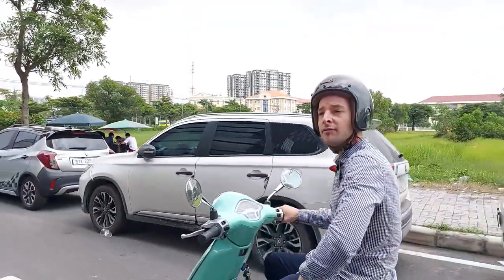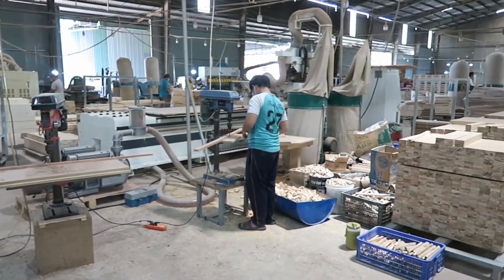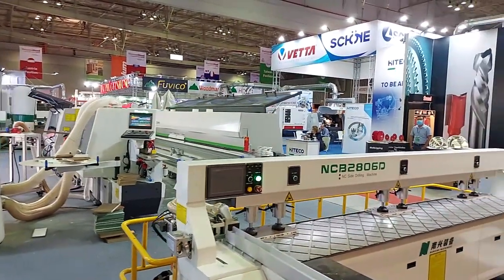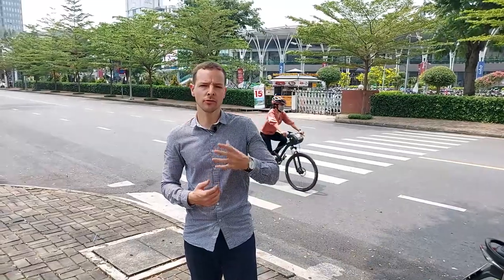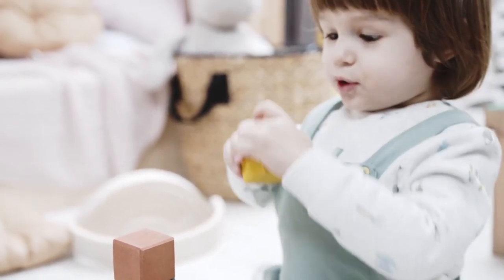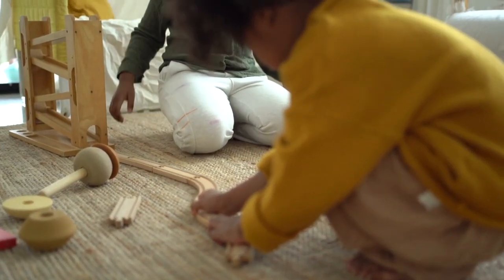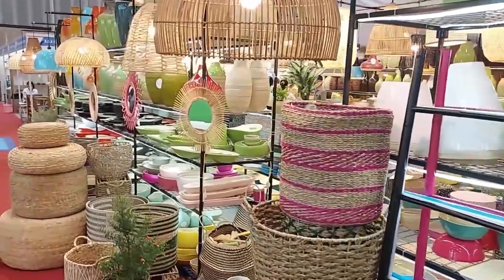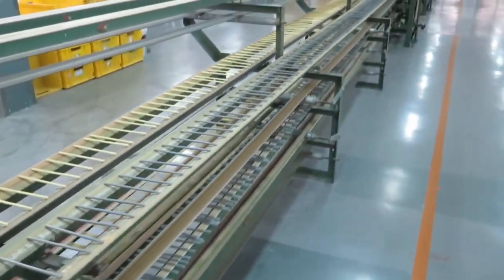PRODUCT IDEAS Made in Vietnam | WOODEN products ideas & FURNITURE manufacturing | Sourcing Vietnam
If you are interesting in the Vietnam wooden industry but lack of necessary information about it, then in today’s video we will help you answer all your questions about one of the largest wooden manufacturing country in the world.

Being one of the largest wooden product exporters in the world, Vietnam offers a diverse market for acquiring wooden furniture and other wooden goods and that is the main reason why there are more and more countries attracted to the Vietnam wooden furniture industry. Vietnam's furniture industry has been operating for many years, but only recently has it received more attention. Small- to medium-sized furniture manufacturers like Wendelbo from Denmark as well as global corporations like IKEA and Scancom are located in this region.

Vietnam currently has more competitive wood products thanks to lower labor costs, cheaper taxes, and specific advantageous export tax rate compare to its neighbor, China. So this is the right time if you are considering to jump into the market. Not only there are reasons about why you should choose Vietnam to source or manufacture your products but we will also show you the top wooden products that you should select if you decide to invest in the Vietnam wooden industry.

Without further ado let’s dive into the video:

00:00 - Wooden products and furniture in Vietnam
01:03 - Wooden products and furniture fair
01:12 - Manufacturing products in Vietnam
01:58 - Alternative source of wooden products instead of China
02:34 - History of wood manufacturing in Vietnam
03:10 - Why manufacture in Vietnam
03:30 - Lower cost of wood manufacturing in Vietnam
04:22 - Vietnam wood fair 2022
04:44 - Inside the Vietnam woodworking fair
05:23 - Types of wood in Vietnamese wooden furniture
06:02 - Wooden furniture design trend
06:28 - Types of wood furniture you can export in Vietnam
06:43 - Wood types that are hard to source in Vietnam
07:27 - Wooden products ideas to source in Vietnam
07:58 - Indoor wooden furnitures
08:25 - Indoor wood products ideas
09:00 - Baby wooden products and toys
10:13 - Types of wooden products for kids
10:49 - Kitchen wooden furniture
10:56 - Wooden household item list
11:52 - Vietnam wooden handicraft
12:23 - Wooden products ideas
13:08 - Stationary wooden products
13:42 - Widely used materials for wooden products industry
14:26 - Import duties for wooden furniture from Vietnam
15:54 - Visiting Vietnam wood fair
17:12 - Wood factory in Vietnam

If you have any question about the Vietnam wooden and furniture industry or you need any help about sourcing wood products in Vietnam, you can reach us through our contacts or leave your questions down below the comment section and we will help you answer all your question.

wooden products ideas
wooden products examples
wooden products list
wooden household items list
wooden ideas to sell
vietnam wood 2022
bifa wood vietnam 2022
vietnam wood fair 2022
is vietnam costly for indian
wood furniture
wood furniture making
wood furniture design
how wood furniture is made
wooden furniture
wooden furniture design
wooden furniture making
vietnam manufacturing industry
vietnam manufacturing
vietnam furniture factory
vietnam furniture manufacturers
vietnam wood
wood manufacturing in vietnam
why manufacture in vietnam
what brands manufacture in vietnam
is furniture made in vietnam good
is furniture made in vietnam good quality
is furniture made in vietnam any good
is furniture made in vietnam safe
wood products ideas
woodworking brand ideas
vietnam wood
vietnam wood furniture
vietnam woodworking
vietnam wooden furniture
vietnam wood furniture
vietnam wood work
vietnam wood show
wood factory
wood factory tour
where is the pencil factory
woodworking factory near me
wood factory vietnam
wood factory
wood factory process